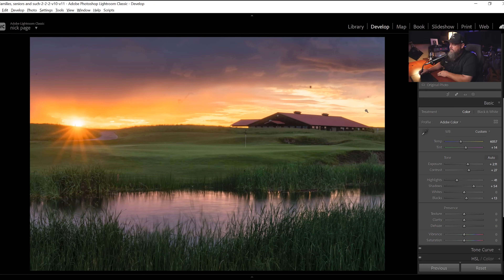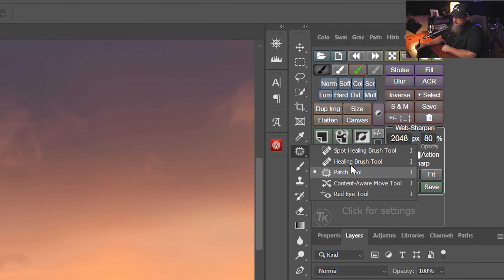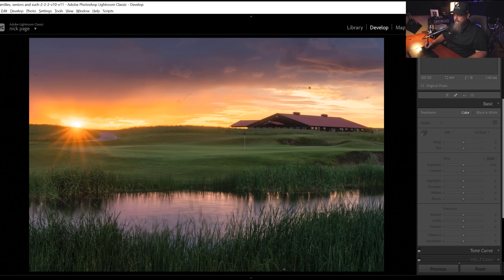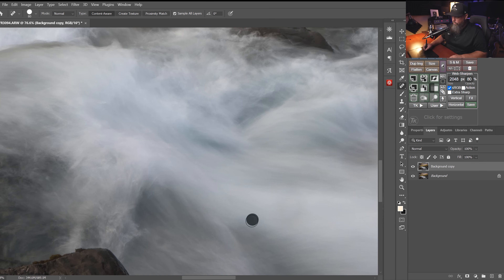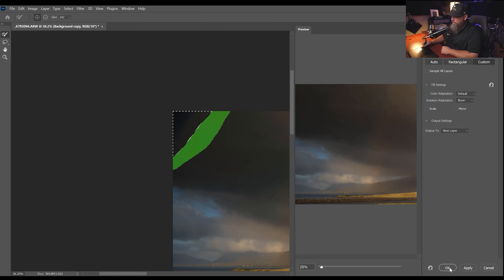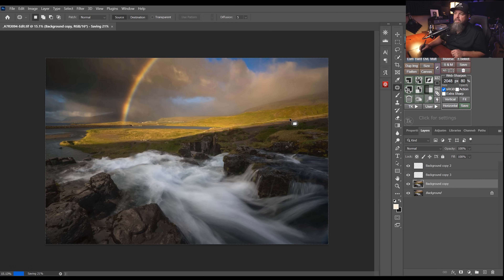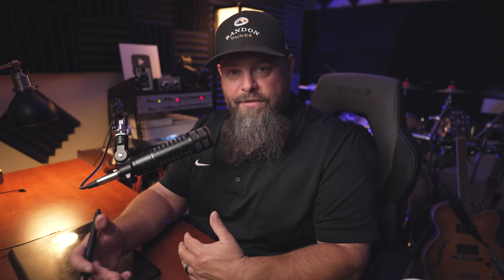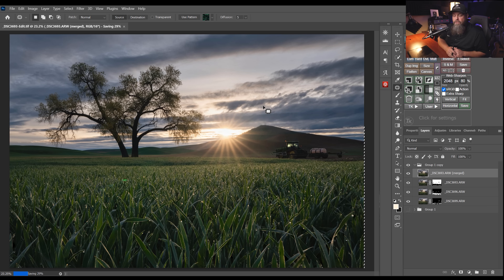The first tools to learn in Photoshop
Photoshop can be intimidating so in this video I give some ideas on which tools to learn first.